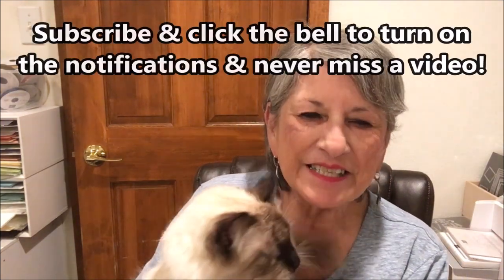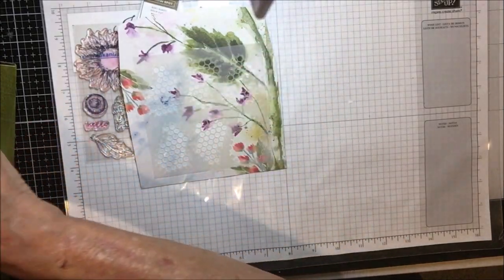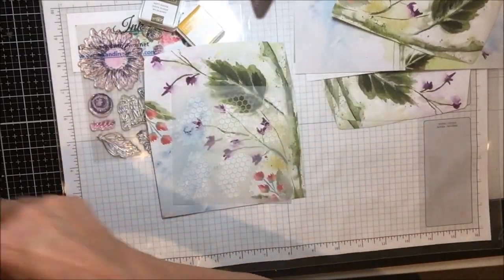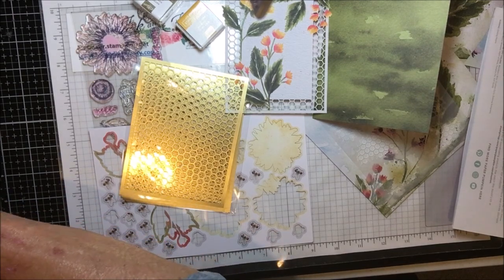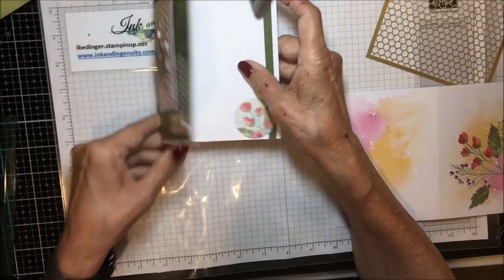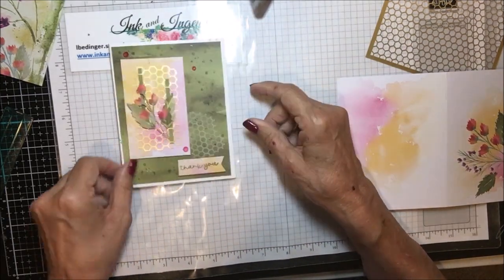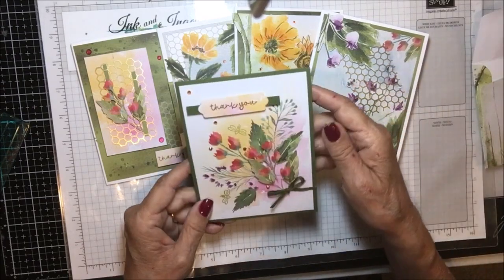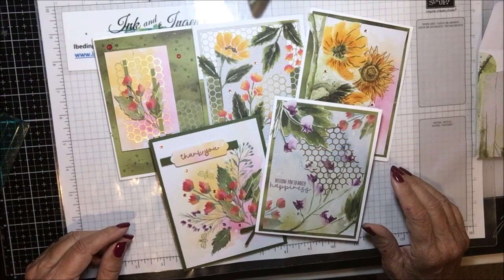August 2022 Paper Pumpkin Alternatives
PLEASE REMEMBER TO USE THE HOST CODE WHEN ORDERING, the September 2022 Host Code is 6BSGYTRR. Orders get a free product or handmade gift in addition to a reusable card from me.

The Monthly 2022 Prize Draw is a $60 Shopping Spree on me.

The offer for joining Stampin’ Up! is, you get $125 in Stampin' UP!

If you join now you will have until December 2022 to meet your first minimum.

Measurements and Supplies for today’s August 2022 Paper Pumpkin Alternatives
All Card Bases were standard A 2 size, 8 ½” by 5 ½”, scored and folded at 4 ¼” or 11” by 4 ¼”,  scored and folded